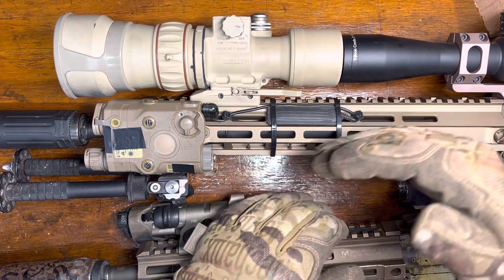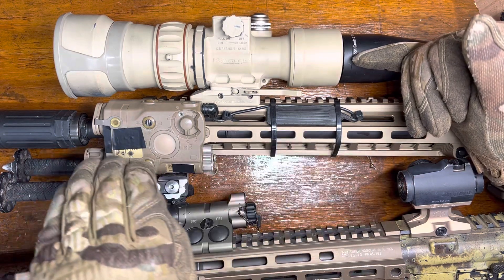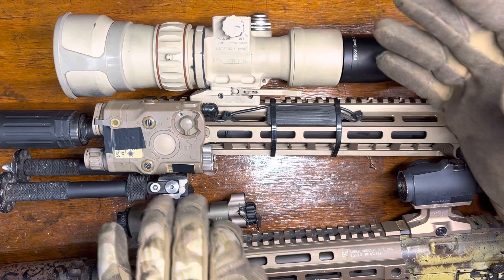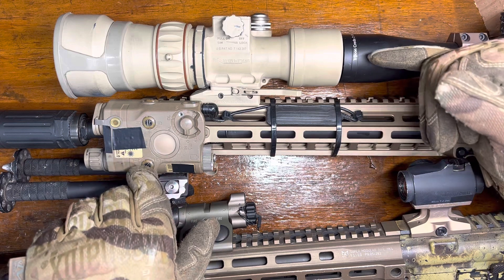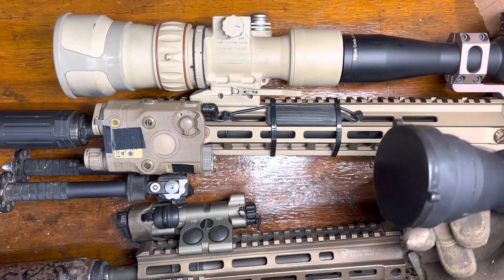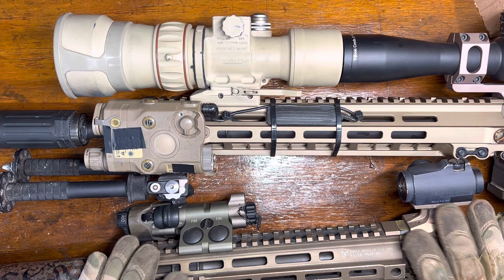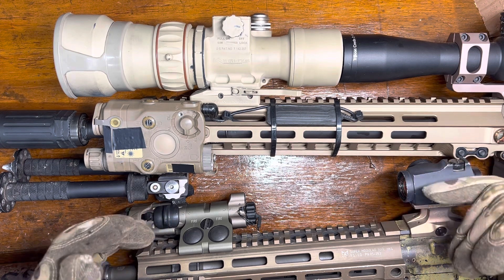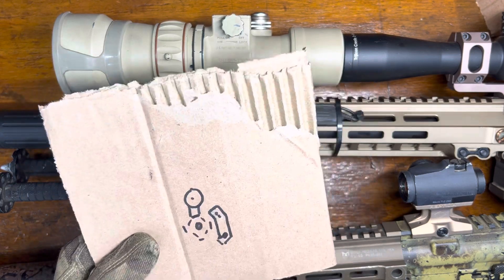Zero your IR laser, converging vs parallel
Some quick thoughts on converging vs parallel zero for your IR laser.